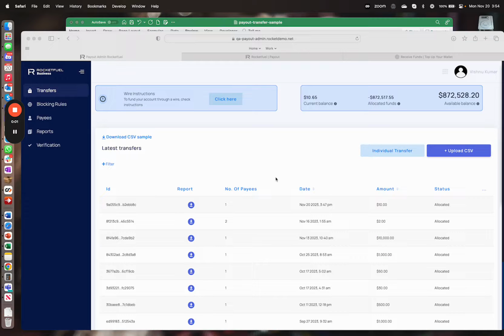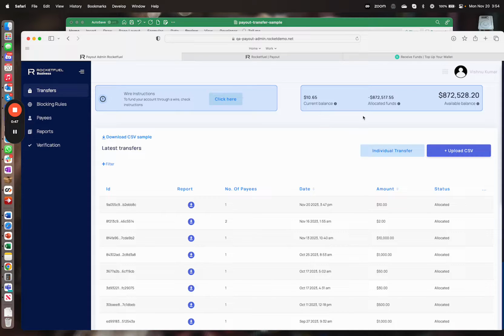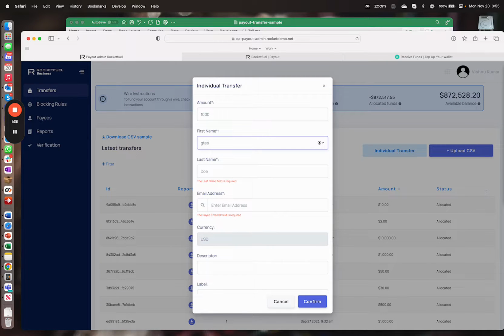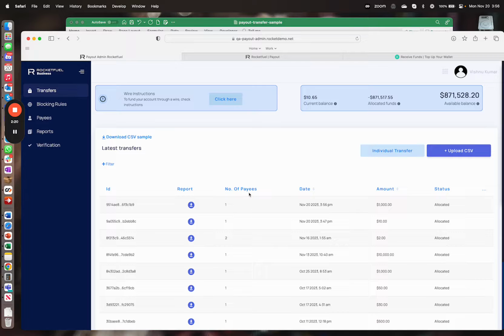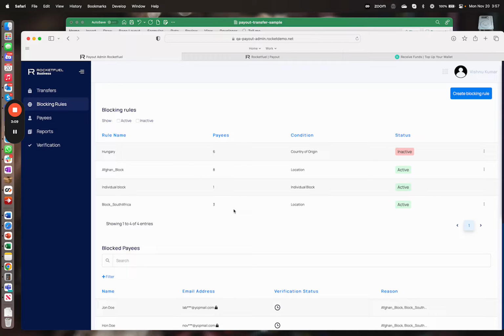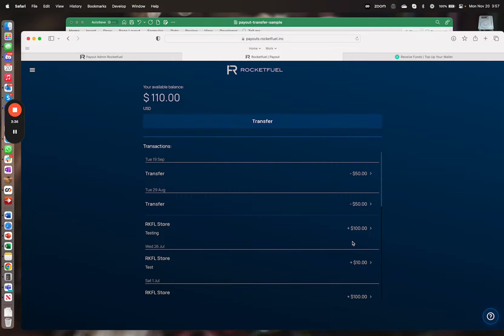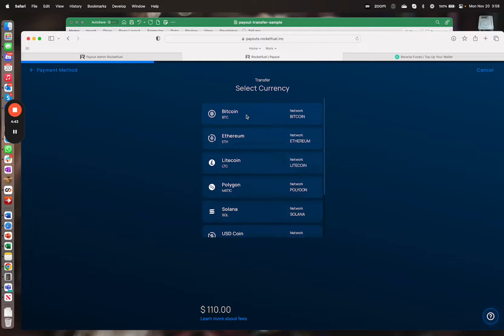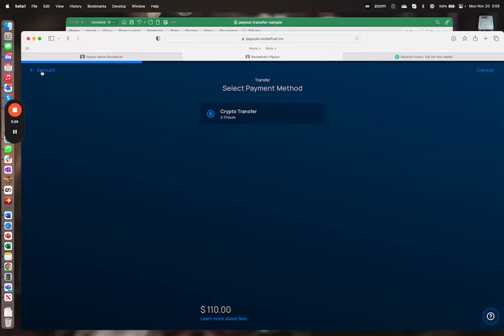Payouts Demo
Check out how RocketFuel’s solution works when doing payouts.